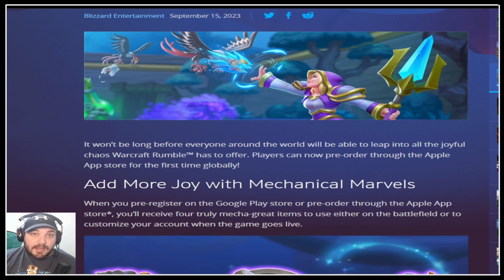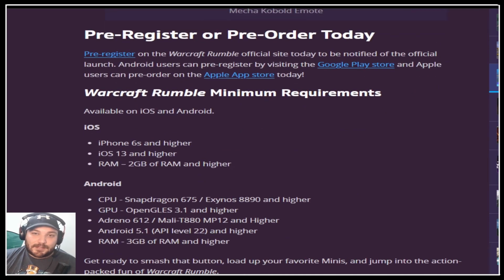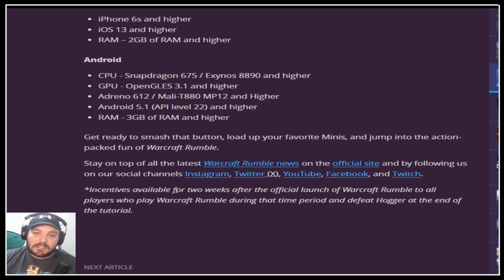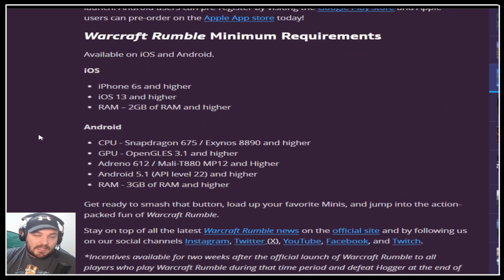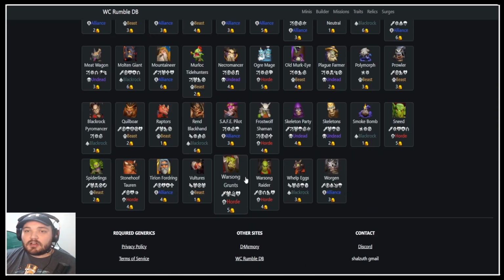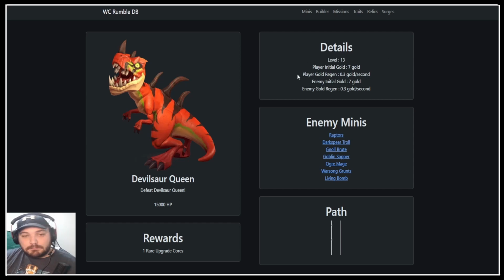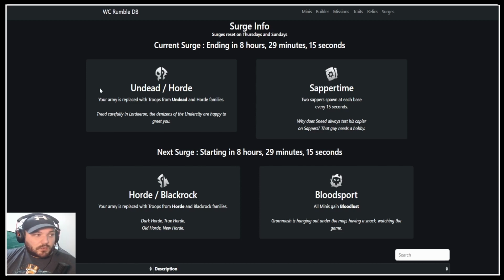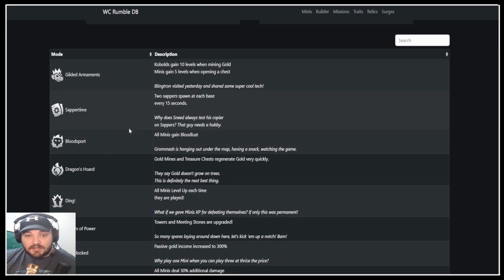Warcraft Rumble Coming Soon! Pre-Register For Freebies! Warcraftrumble.io Is Amazing?!?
Amazon Coins lets you save money on your favorite in-app purchases!

Feeling thirsty?

 / @dorkydadmsf   - Marvel Strike Force
 / @DorkyDadWarcraftRumble   - Warcraft Rumble